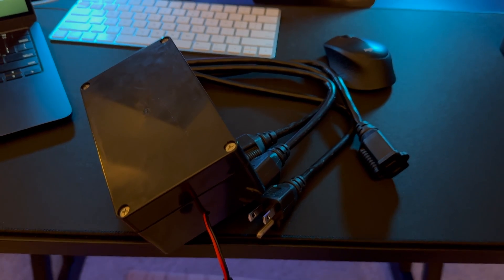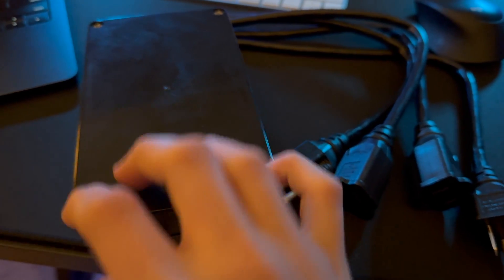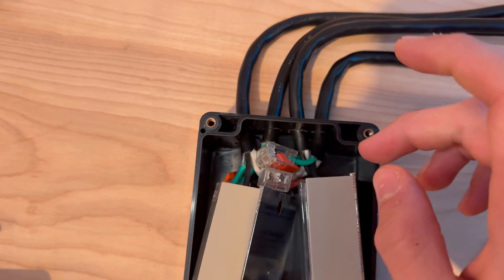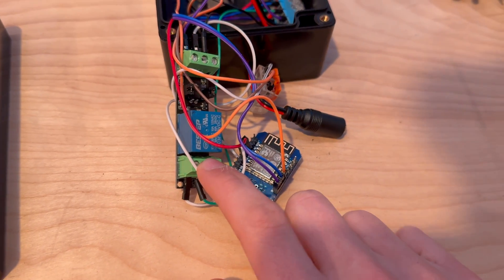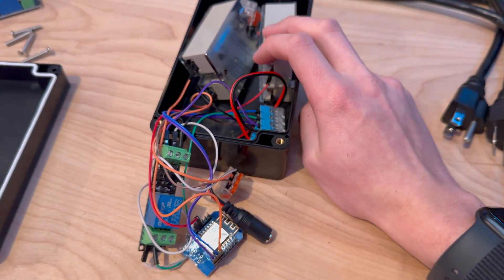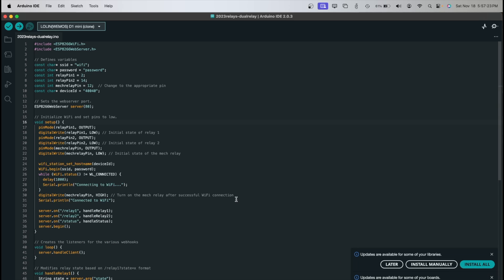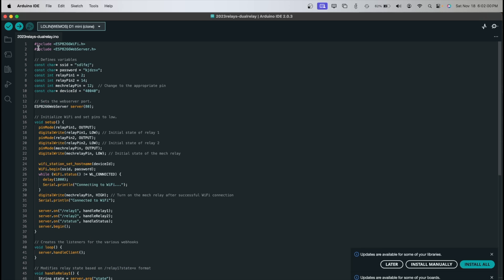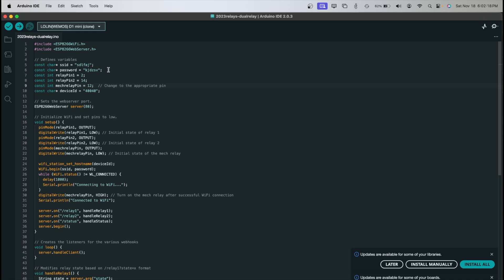DIY Smart Home Relay: ESP8266 with Solid State and Mechanical Relays for Local Web Control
In this video I will walk you through the wiring and code for the 2 channel relay system I created that connects to WiFi and runs from a ESP8266 D1 mini.

Parts list:
2x 40a Solid State Relay
1x ESP8266 D1 Mini
1x 10a 3v Mechanical Relay
Misc. Wago connectors
1x 5v 4a Power Supply
2x 3ft Extension Cords
1x 5.0mm x 2.1mm Barrel Connector (Female)

Timestamps:
0:00 - Intro
0:52 - Teardown
5:03 - Code Walkthrough
9:52 - Recap